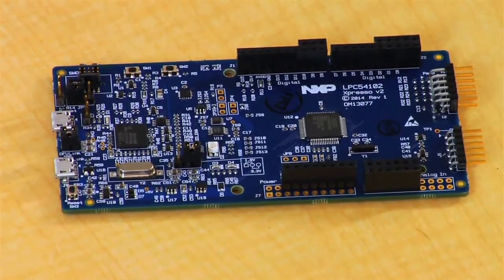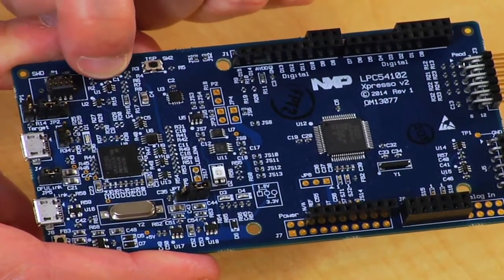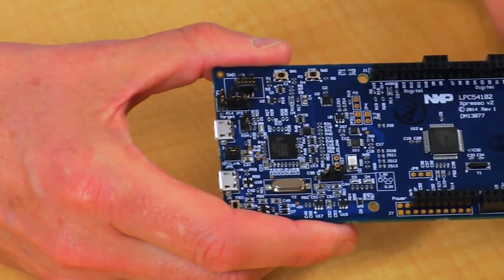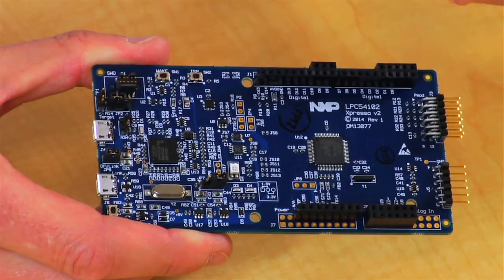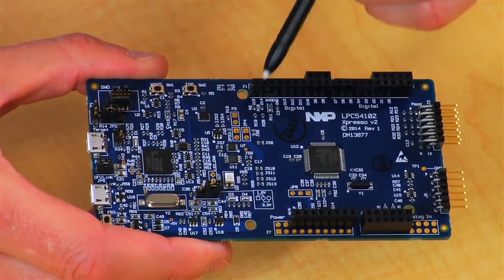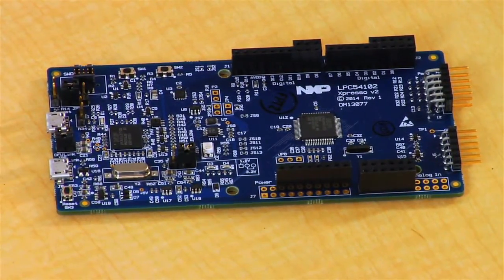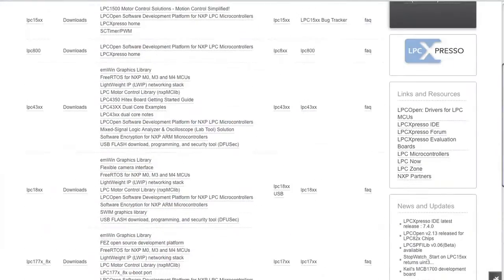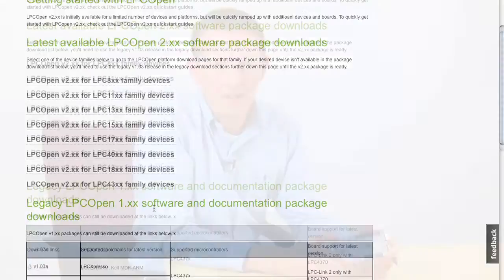LPCXpresso54102 Development Board for Always-on Sensor Processing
The LPCXpresso family of boards provides a powerful and flexible development system for NXP's Cortex-M MCUs. The LPCXpresso54102 board with NXP's LPC54102 low power microcontroller is designed to make it as easy as possible to get started with your always-on sensor processing project.